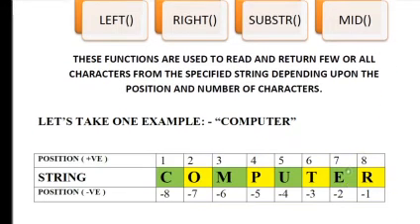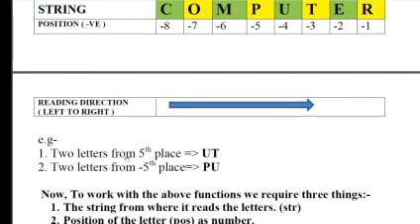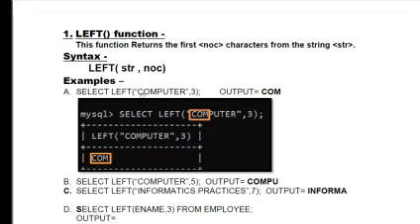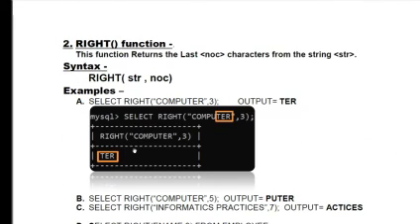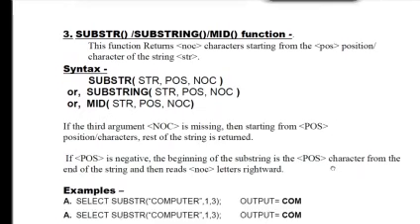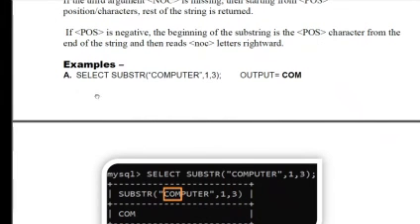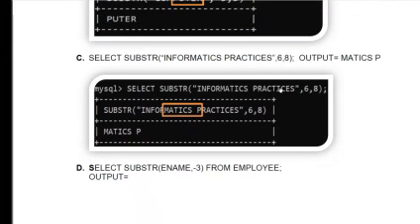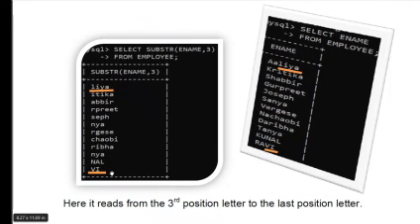12 IP String Function Part 02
12 IP String Function Part 02